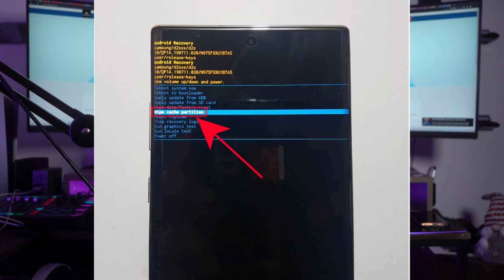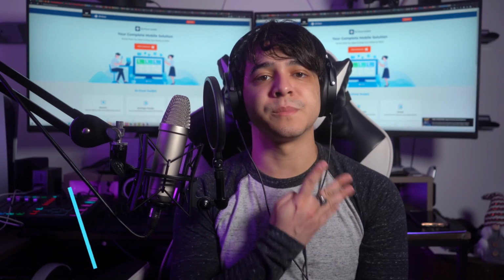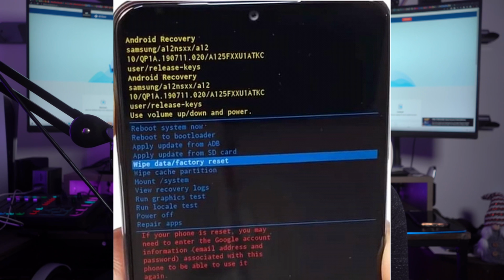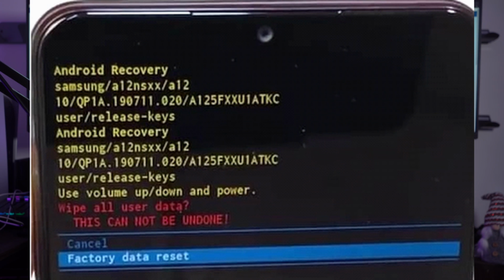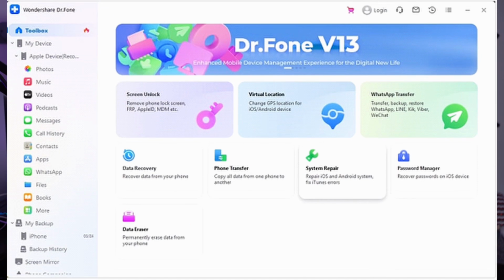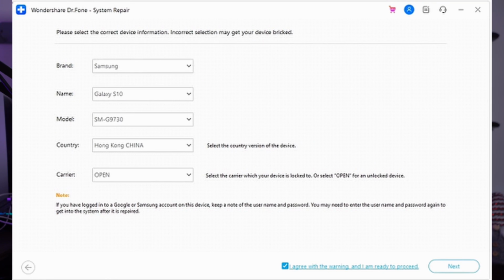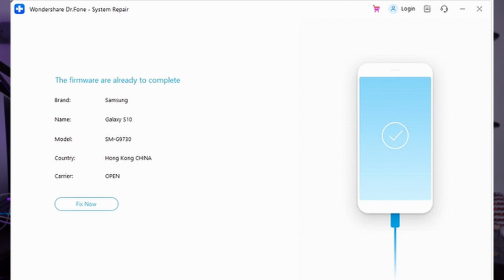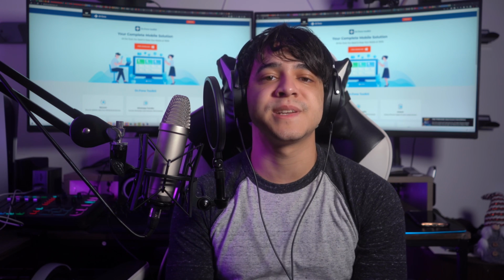Reasons for Samsung Phones Stuck on Boot and Ways To Fix Them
This video is all about Samsung phone issues, specifically when it gets stuck on boot or logo screen. We'll discuss the reasons behind this problem and provide practical ways to fix it. If you're experiencing a Samsung phone stuck on boot or logo, this video will guide you through troubleshooting steps to help you get your phone back in working condition. You'll learn about an effective tool to resolve Samsung phone stuck on logo and other similar systems issues.

00:00 Dr.Fone V13 "Your Phone, Your Way" Campaign
01:15 Why Is Your Samsung Phone Stuck on the Boot Screen?
02:35 4 Helpful Ways To Fix Samsung Phone Stuck on Boot Screen
02:51 1. Force Restart Your Samsung Device
03:26 2. Restart Samsung Device in Safe Mode
04:16 3. Wipe the Cache Partition of the Samsung Device
05:19 4. Factory Reset Your Samsung Device
06:09 Best App To Solve Samsung Phone Stuck on the Samsung Logo

Follow our other social accounts for more useful mobile solution content! Facebook